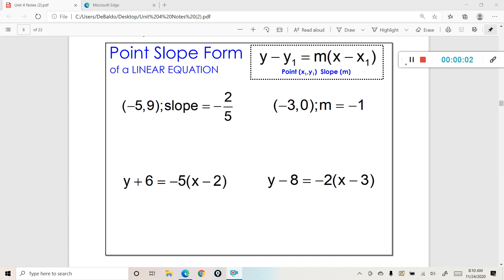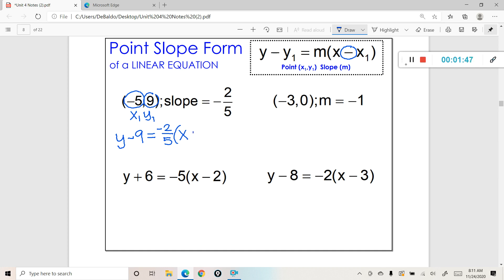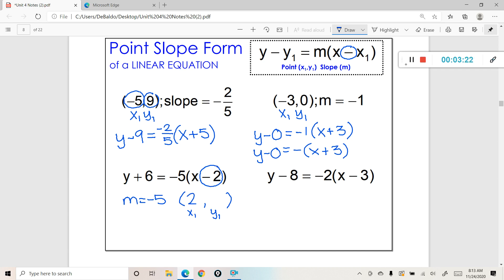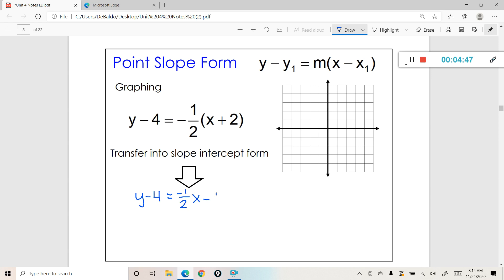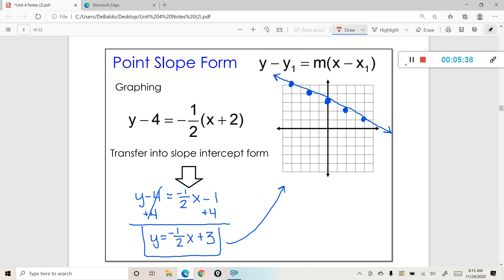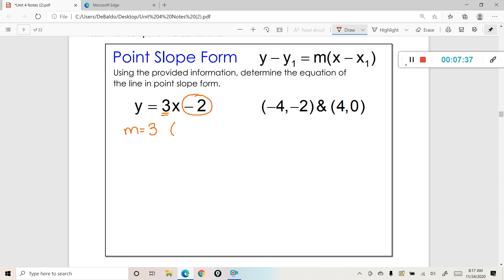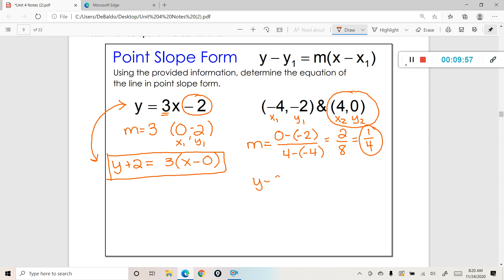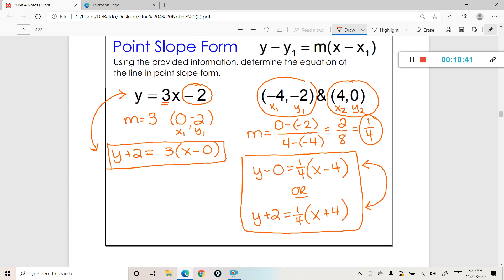Point Slope Form